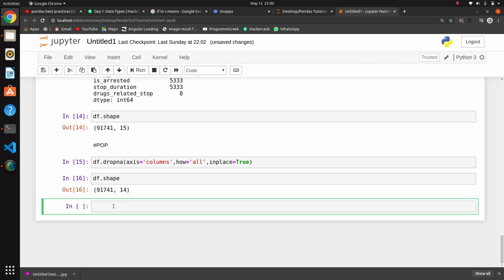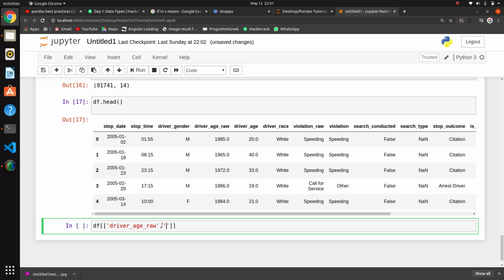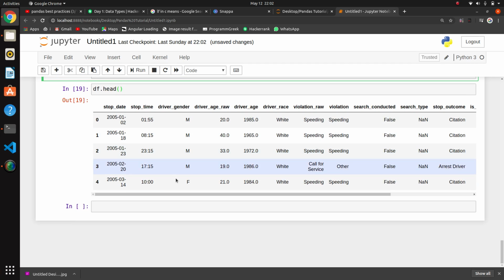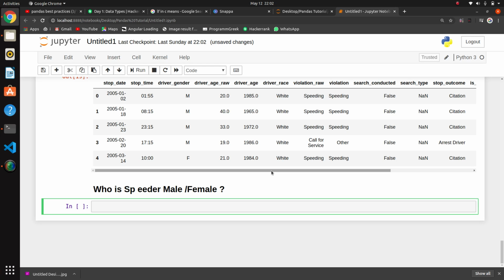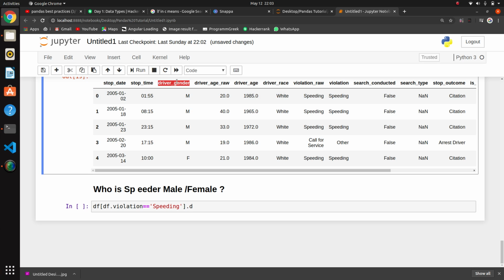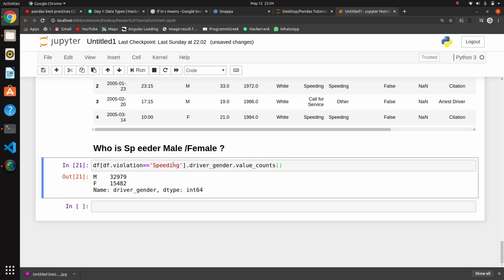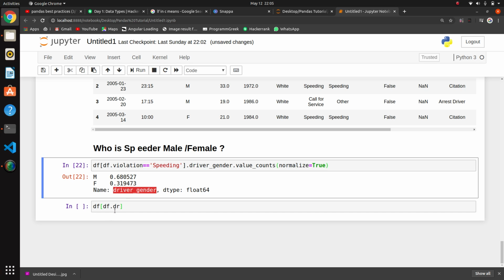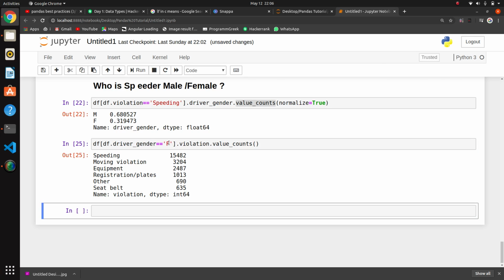Python Pandas | Interchanging Columns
This Tutorial will be continued.

Comment down if u have any Problem.